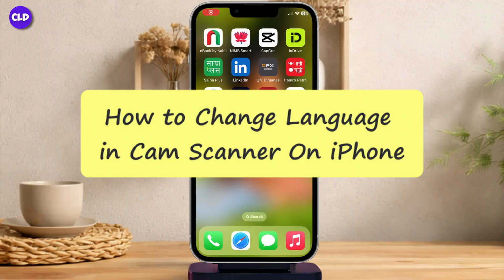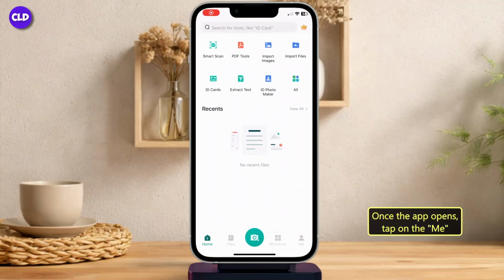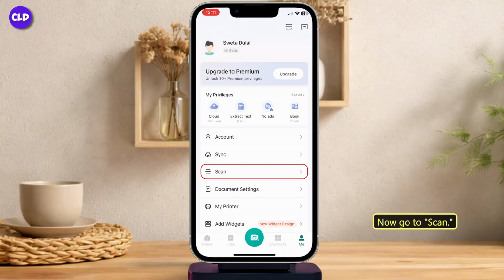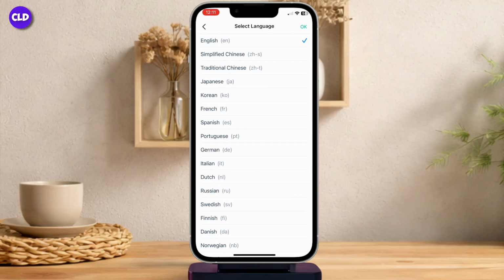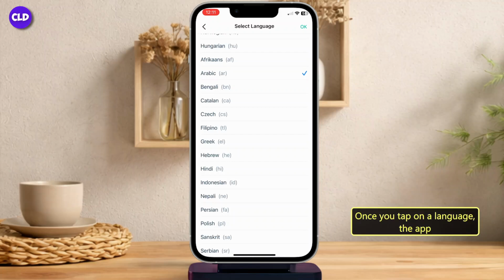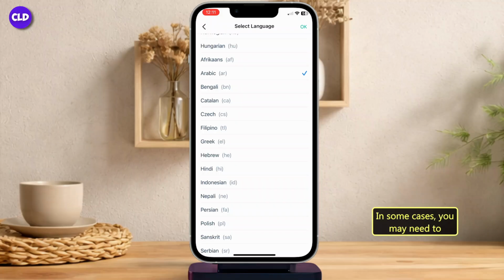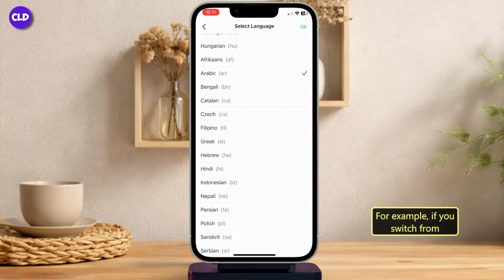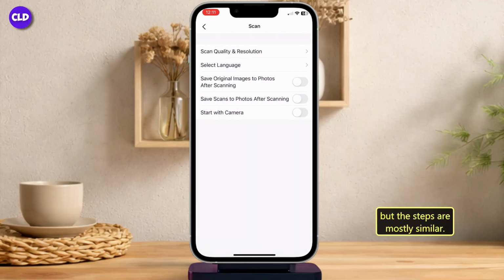How to Change Language in Cam Scanner On iPhone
Learn how to change language in CamScanner on iPhone with this easy step-by-step tutorial. Whether your app is showing the wrong language or you want to switch to English, this guide will help you update CamScanner settings quickly on iOS.

In this video, you'll discover how to change language in CamScanner and how to switch language in the CamScanner iPhone app. You'll also learn how to adjust CamScanner language settings on iOS and use the app comfortably in your preferred language in 2026.

Timestamps:
0:00 Introduction
0:18 Opening CamScanner Settings